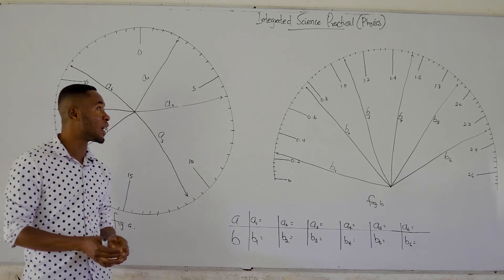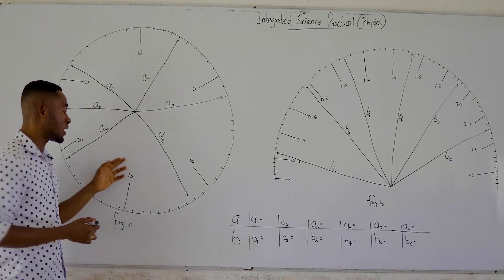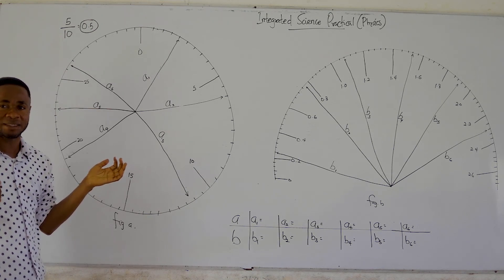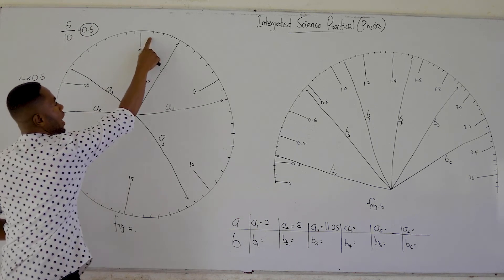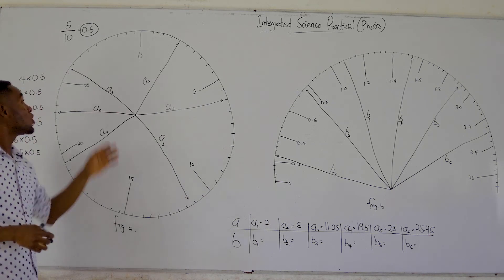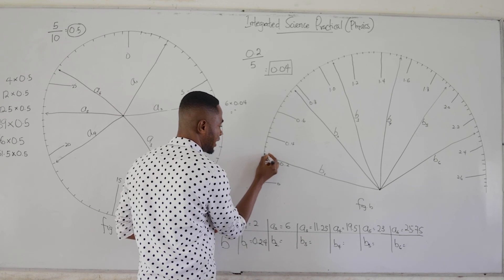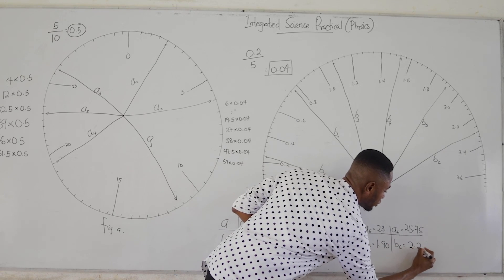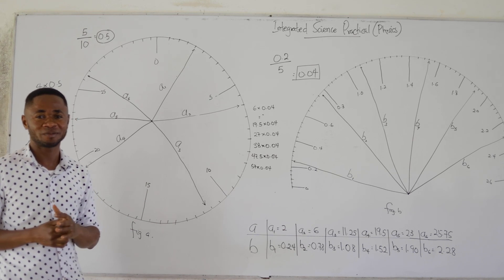Tips and Tricks in Solving WASSCE Integrated Science, Physics, Chemistry, Biology Practicals.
Tips and Tricks in Solving WASSCE Practical Questions.

Online Chemistry Couses for Senior High School, the Tetiary Institutions and the Universities as well.  Find the right instructor for you. Choose from many topics, skill levels. Learn millions of topics around the world.